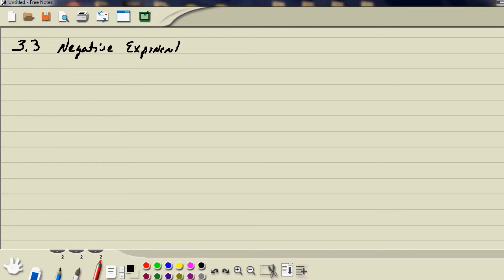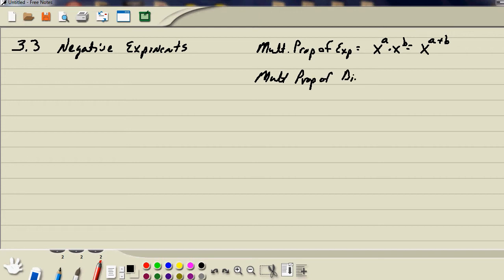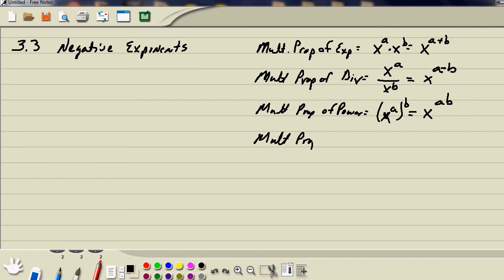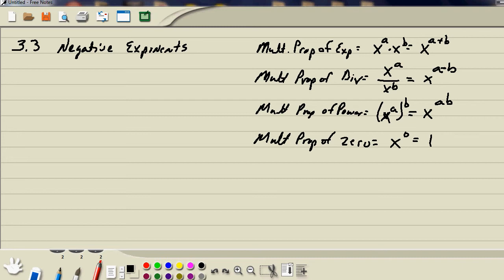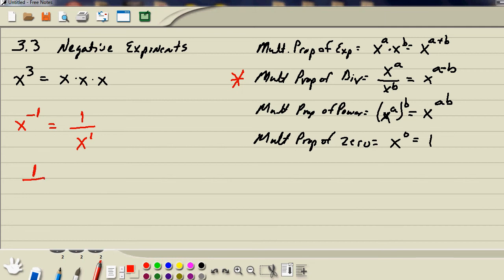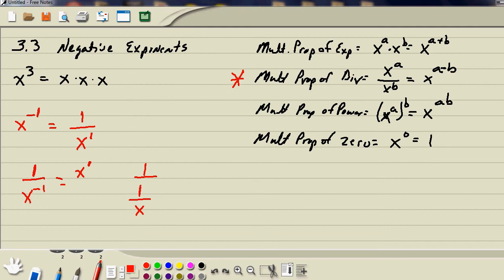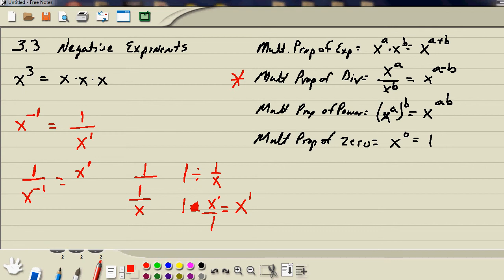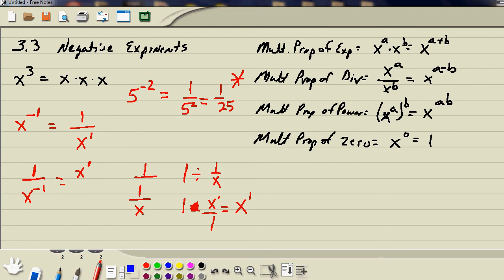3 3 Lesson